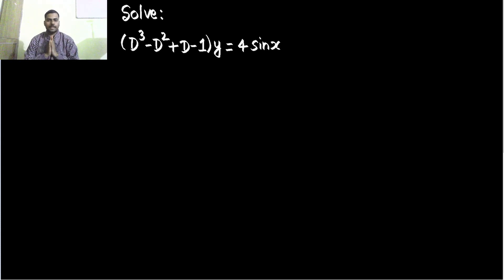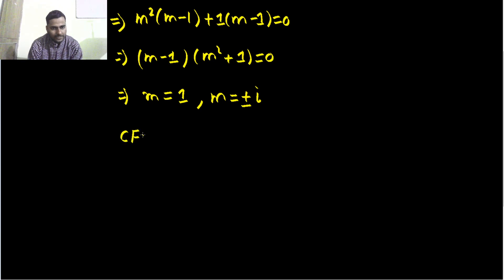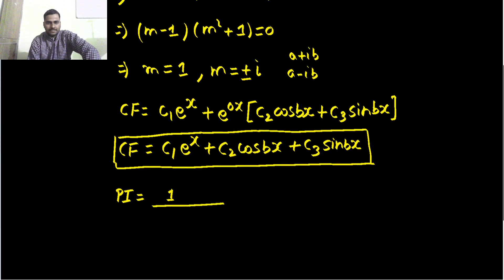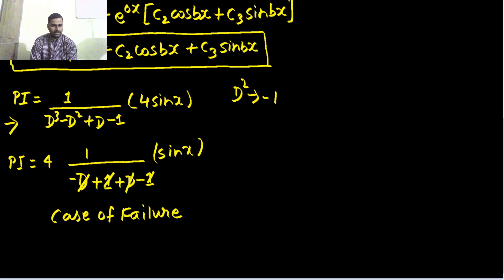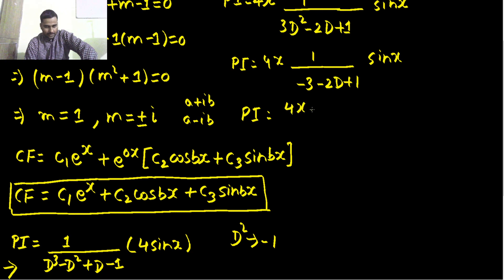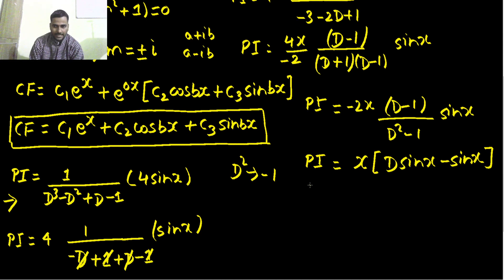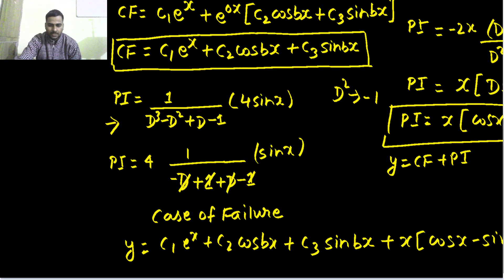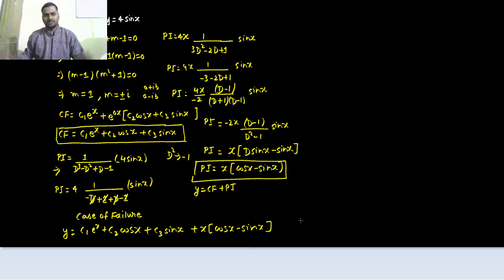Solve: (D³-D²+D-1)y = 4sinx | Linear Differential Equations with Constant coefficient